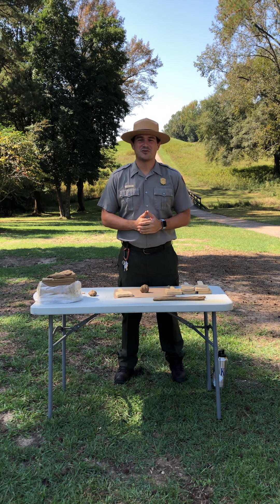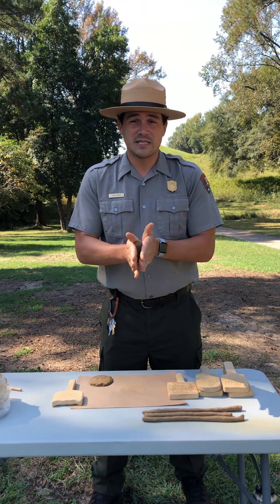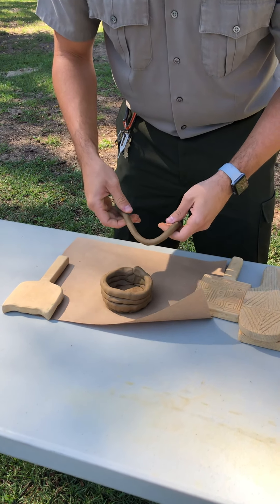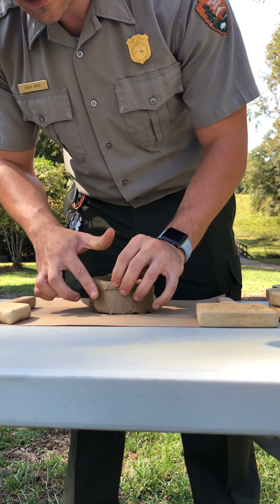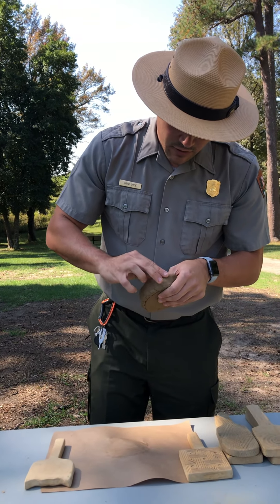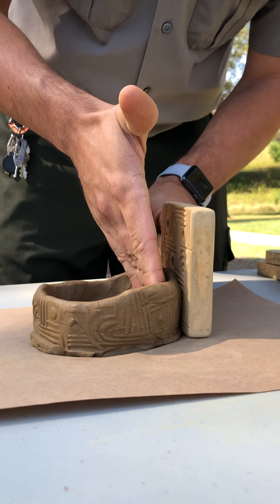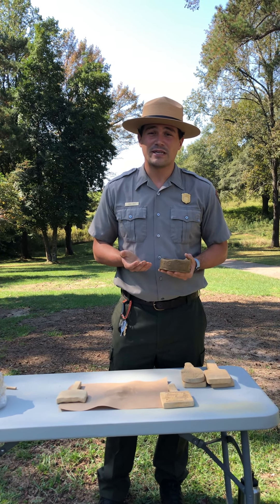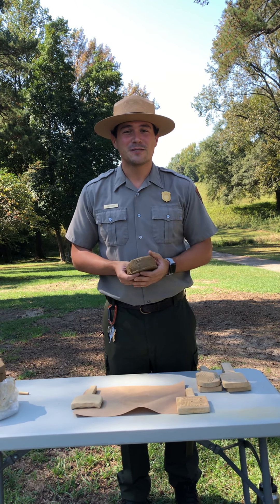How to make a clay pot- Ocmulgee Mounds NHP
Join Ranger Drew as he demonstrates how to make a clay pot!